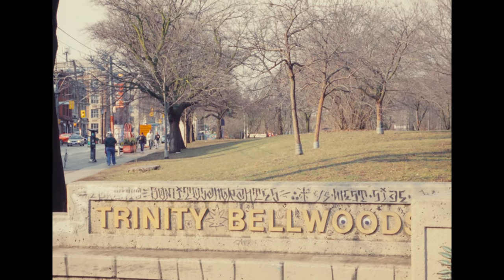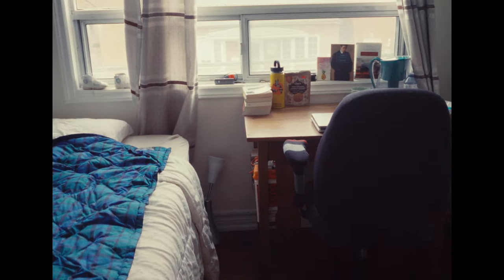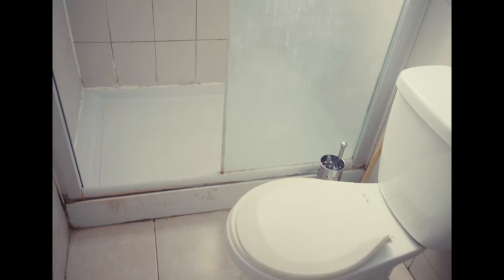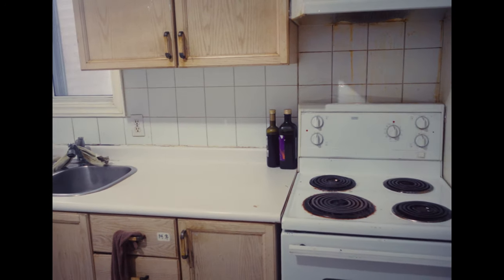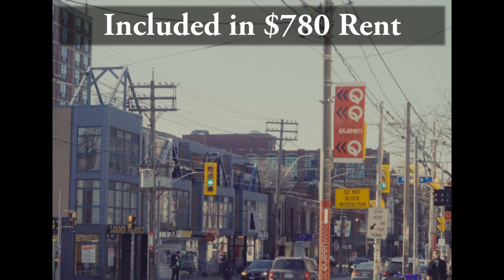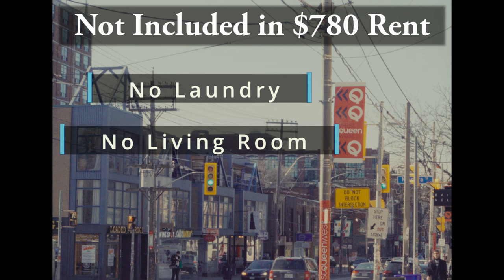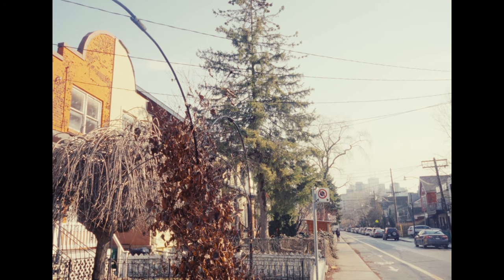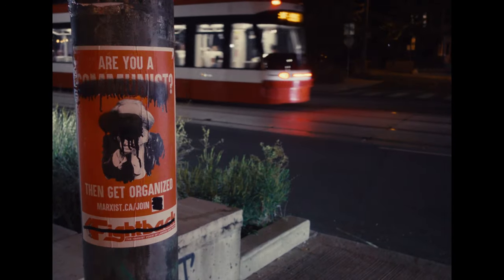What's my rent for just a ROOM in Toronto? (2024)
Renting an apartment in Toronto is so expensive. Way out of my price range. So instead I just rent a room in a rooming house in Trinity Bellwooods. But how much does this cost, and is it worth it? Let's find out!

Introduction: 00:00 - 00:45
Tour: 00:45 - 3:38
Rent Price: 3:38 - 5:09
Worth it? 5:09 - 7:00
Where to Find a Room and Average Cost: 7:00 - 8:32